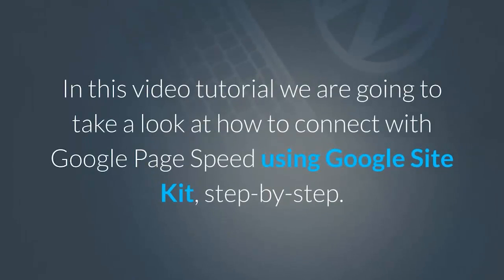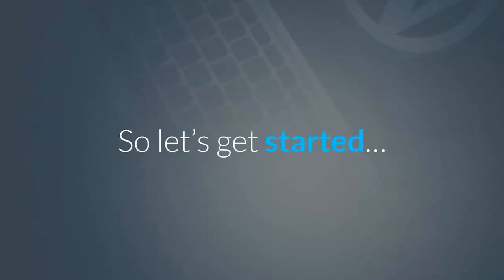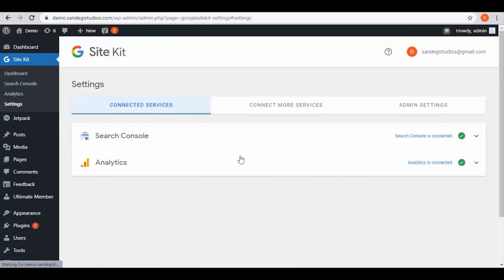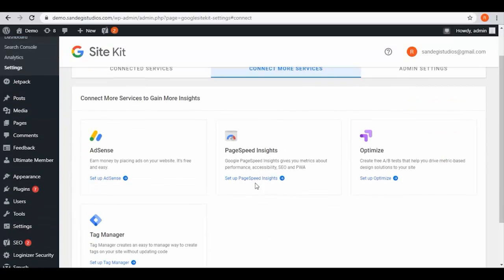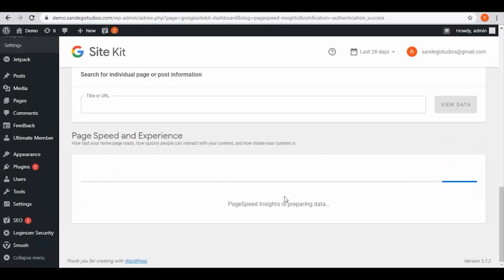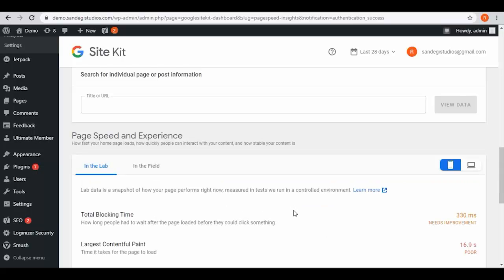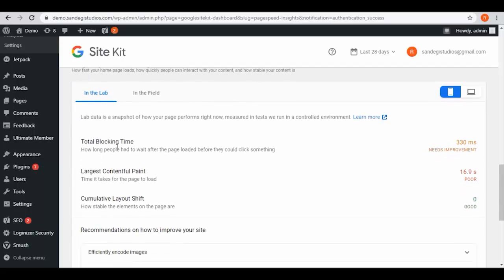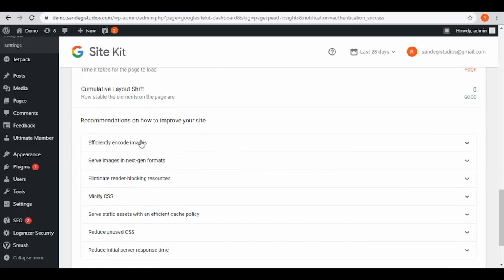How To Connect Google Pagespeed Insights To WordPress (Step-By-Step Tutorial)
How To Connect Google Page Speed Using Google Site Kit WordPress Plugin In WordPress Dashboard (Step-By-Step Tutorial) - Claim You Free WordPress Tutorial Videos For Beginners